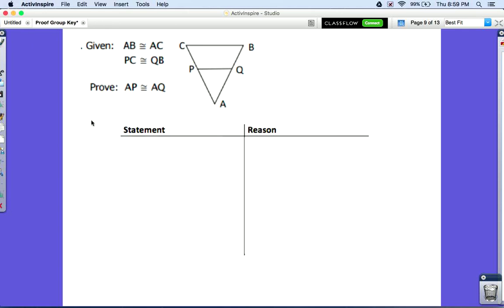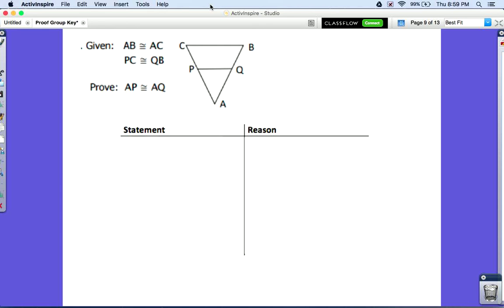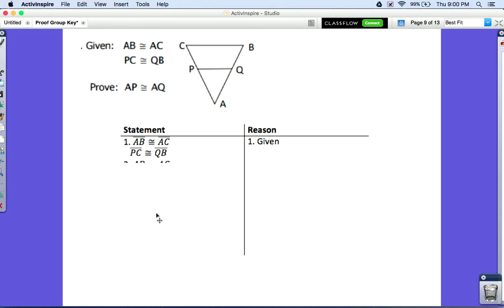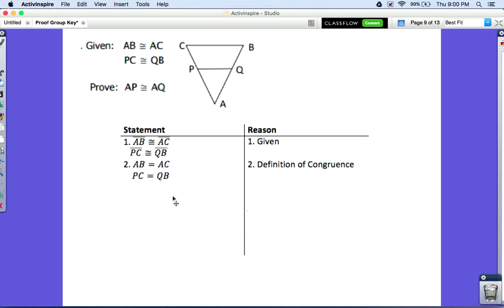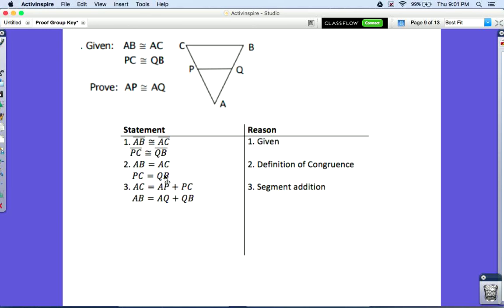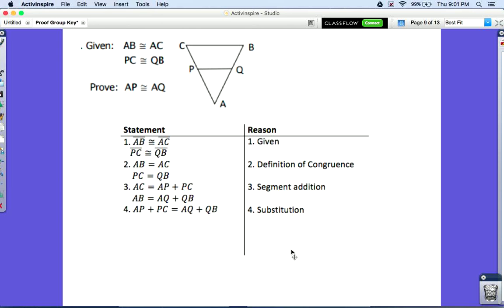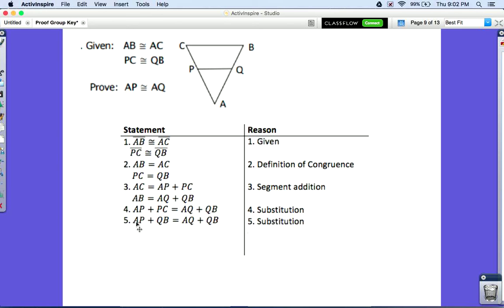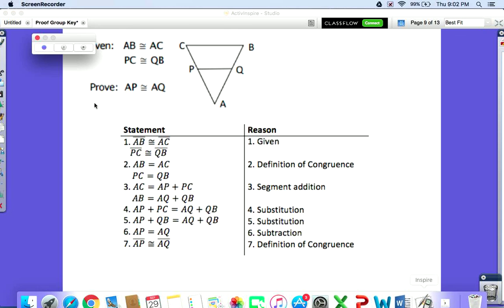Segment Proof 3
A segment proof using segment addition.